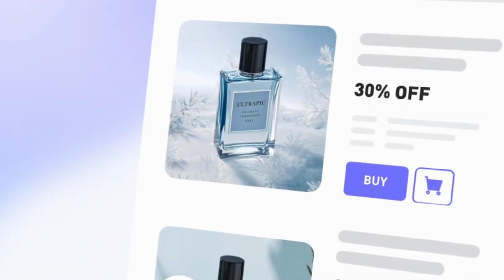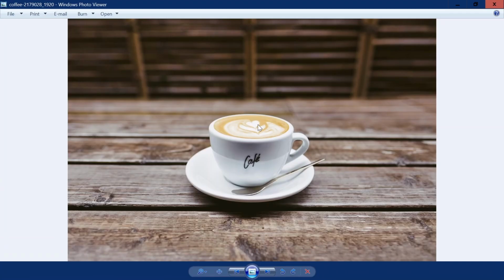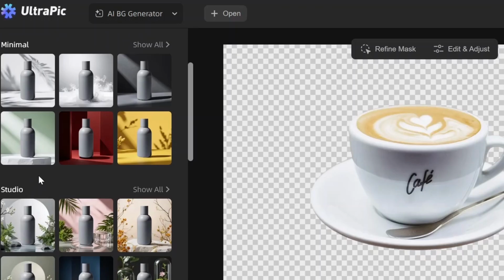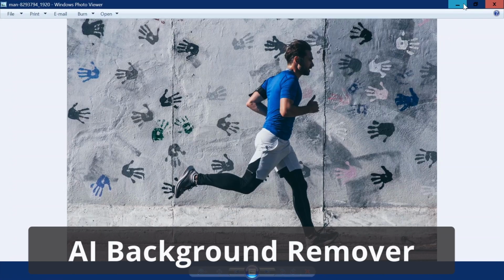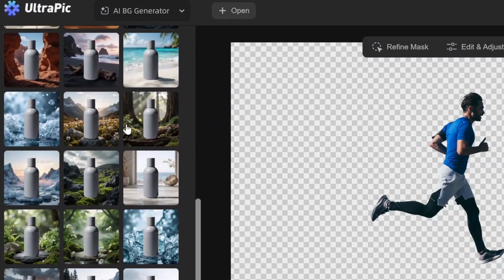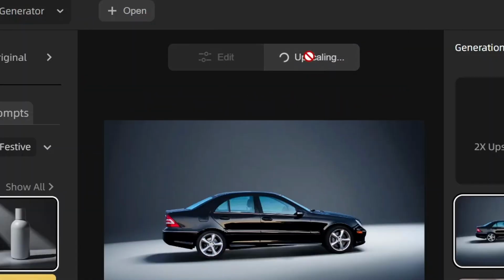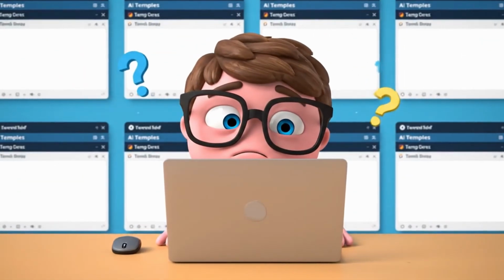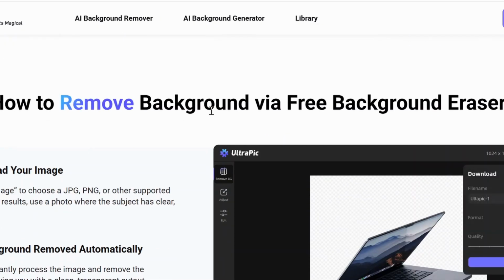UltraPic Review 2025 – The Free AI Photo Tool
In this video I dive deep into UltraPic, an AI-powered photo editing tool built for product & e-commerce imagery — the good, the bad and whether it’s really free. I explore all the features (background remover, generator, templates), show how to use it, discuss what it’s great for and the caveats you should know.

➤ Want clean Amazon/Shopify product shots without Photoshop? This could be for you.

✅ Tools covered: AI Background Remover, AI Background Generator, Templates, Library

If you’re a YouTuber, e-commerce seller or photographer looking for fast smart edits — this video is for you.